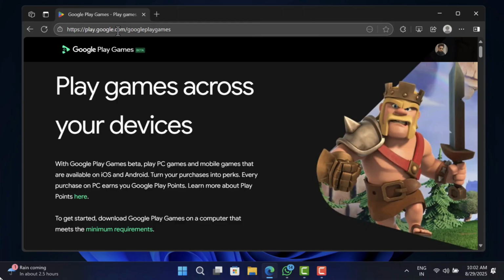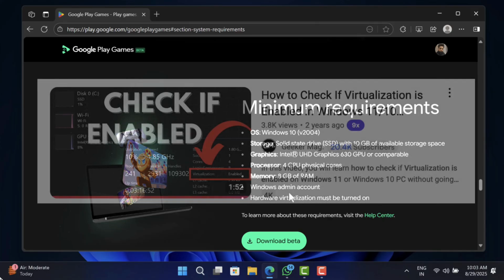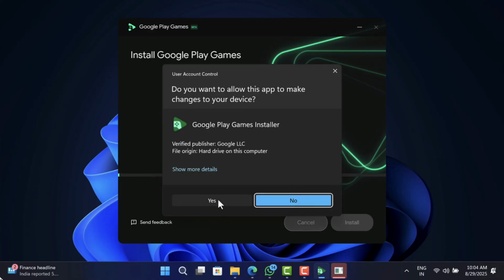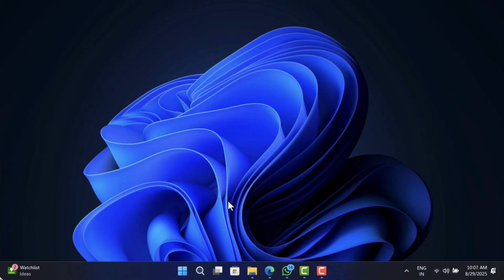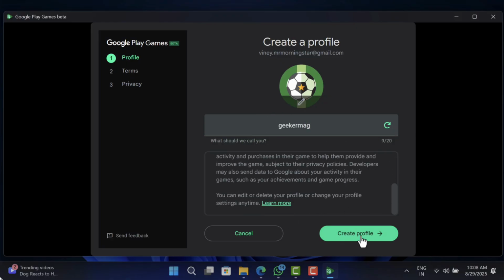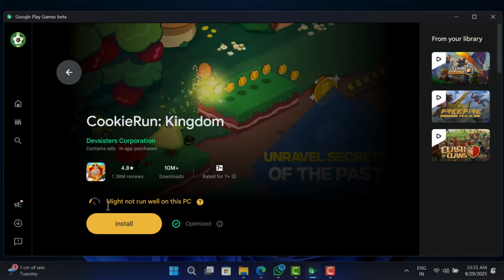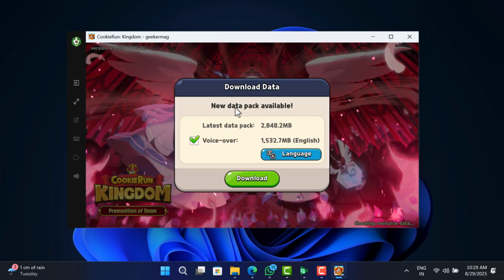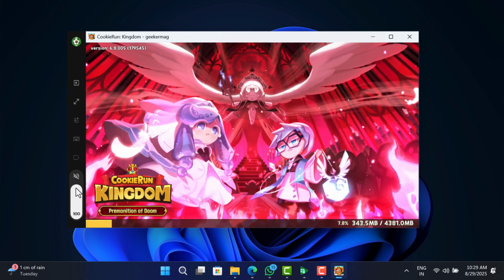How to Play CookieRun Kingdom on PC (Windows 11/10)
Play CookieRun Kingdom on your PC or laptop easily! This guide shows you the best way to enjoy the game on Windows 11/10 without using complicated emulators.